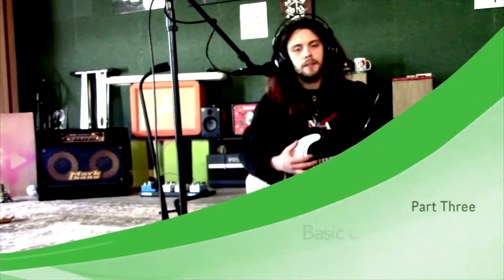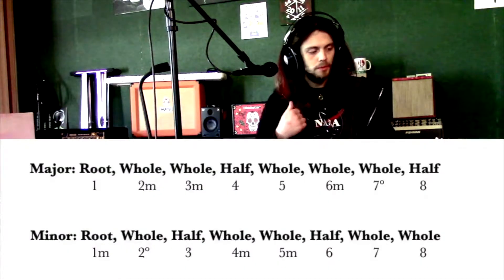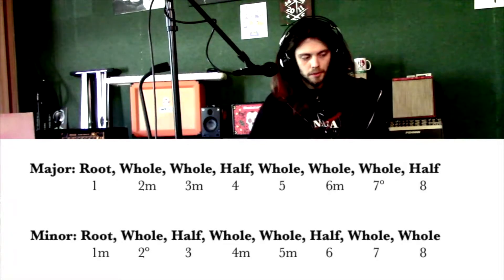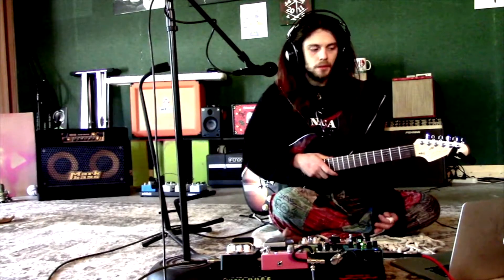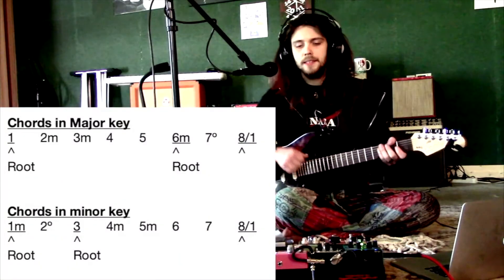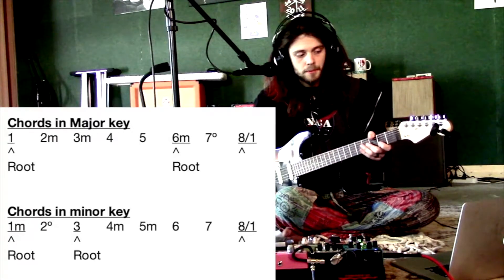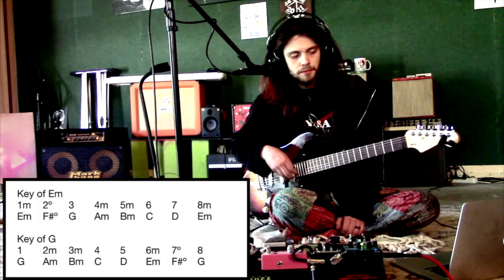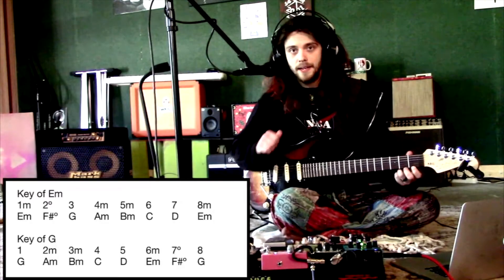Music Theory For Guitarists 🎸🎶 [Part 3 of 5] - Basic Chord Theory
Hope this helps you out in some way! If you liked the video, please consider supporting me on bandcamp or spotify 💖 Playlisting helps so much 🎶

Happy to answer questions below! Remember that this stuff takes years of practice to feel comfortable with, so don't get discouraged when progress feels slow 😊 As Jake the Dog says, "Sucking at something is the first step to being good at something."